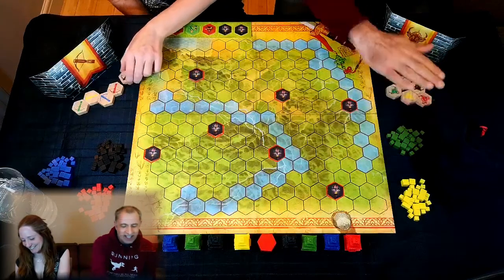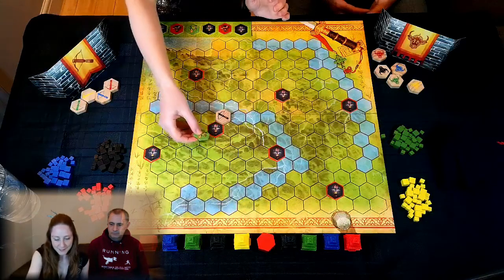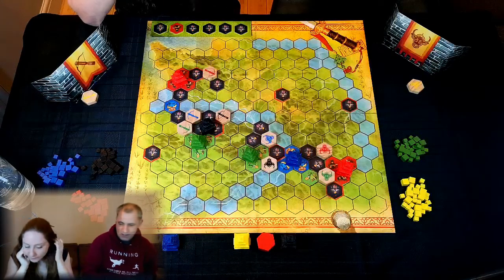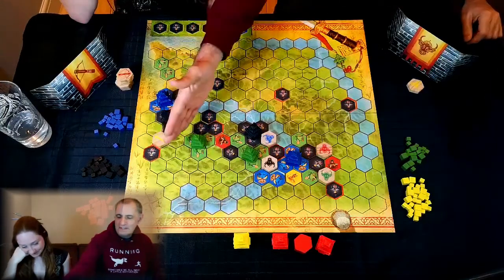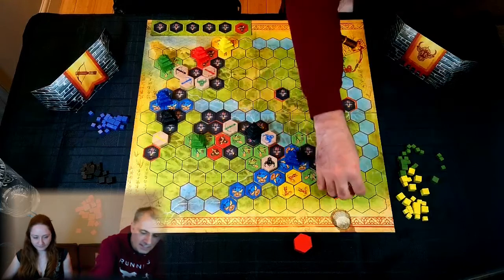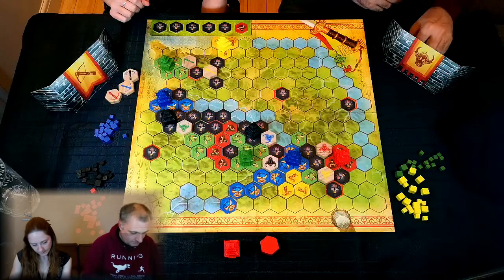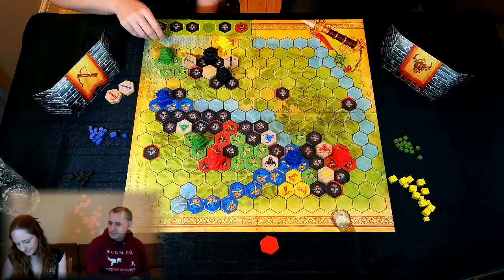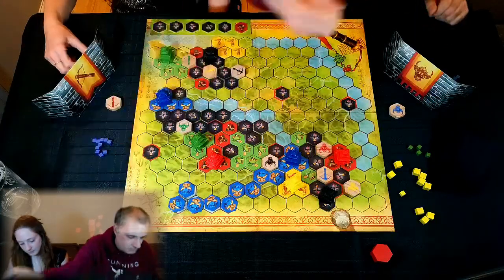Is this better than Tigris & Euphrates? Yellow & Yangtze from Grail Games Playthrough - Ludus Vulpes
The period of the Warring States (475-221 BCE) describes a time of endless wars between seven rival states: Qin, Chu, Qi, Yan, Han, Wei, and Zhao.  These states were finally unified in 221 BCE under the Qin dynasty to lay the origin of today's China, with its two main rivers: the Yellow and the Yangtze.

Yellow & Yangtze, the sister game to the highly acclaimed board game Tigris & Euphrates, invites you to replay this eventful period and to lead your dynasty to victory.

Watch Kirsty and Phil play Yellow & Yangtze by building civilizations through tile placement.  We begin the game with five different leaders: Governor, Soldier, Farmer, Trader, and Artisan.  Watch as we use these leaders to collect victory points in their respective categories.  However, our scores at the end of the game are based on the number of points in our weakest category.  Who will be the first to begin a conflict, Kirsty or Phil?  To succeed, Kirsty and Phil's civilizations must survive these conflicts, calm the peasant revolts, and grow secure enough to build prestigious pagodas.  (adapted explaination)

We are also on Instagram, Facebook and Twitter...  Just search for Ludus Vulpes.